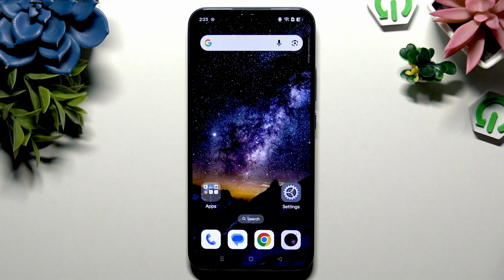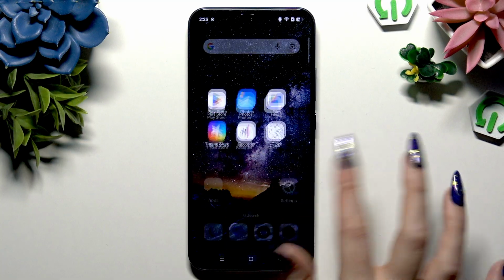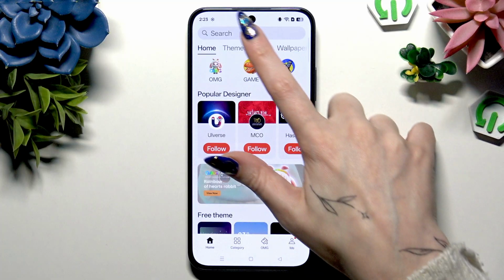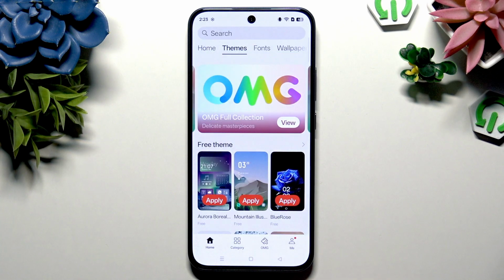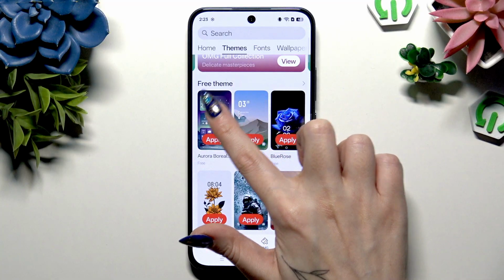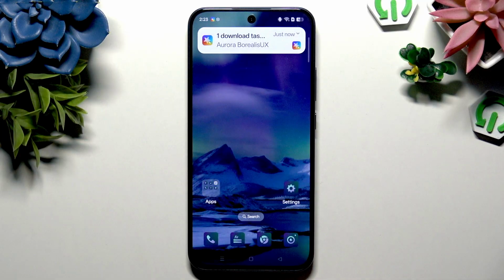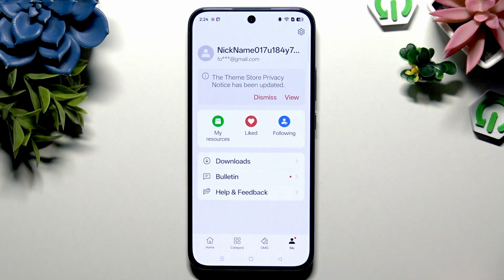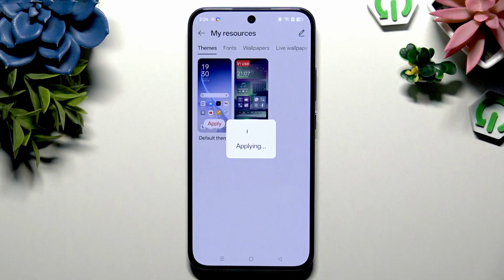OPPO Reno15 FS – How to Change Device Theme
In this short and clear video I show how to change the device theme on the OPPO Reno15 FS using the built-in Theme Store (Themes) app. You will learn how to open the Theme Store, pick a theme from Home or Themes categories, use the search bar to find a specific look, apply the theme and revert back to the default theme if you change your mind. This walkthrough is perfect for new Reno15 FS users or anyone who wants to personalize wallpapers, icons and the overall system appearance quickly and safely. Keywords: OPPO Reno15 FS theme, Theme Store, change theme OPPO, apply theme Android.

How to change device theme on OPPO Reno15 FS?
How to apply a theme from Theme Store on OPPO Reno15 FS?
How to revert to default theme on OPPO Reno15 FS?

0:00 Introduction – what we will change
0:09 Open the Theme Store (Themes) app
0:28 Browse categories or use search to find a theme
0:43 Tap Apply to install the selected theme
0:53 Check the device to see the new theme applied
1:00 Revert to the default theme: My → My resources → Apply
1:18 Outro – like, comment and subscribe